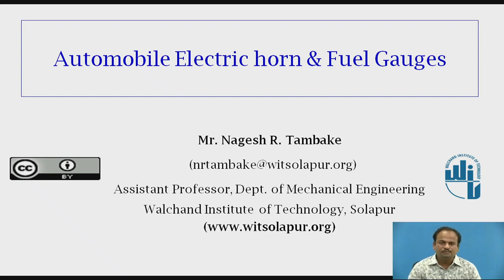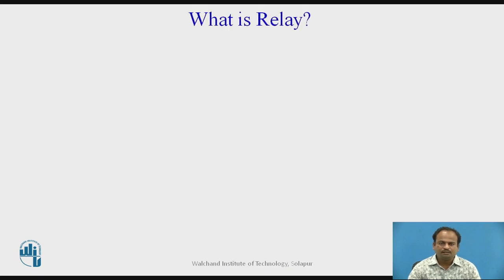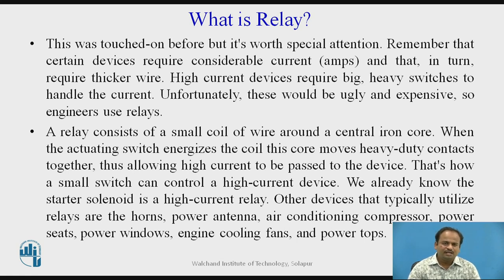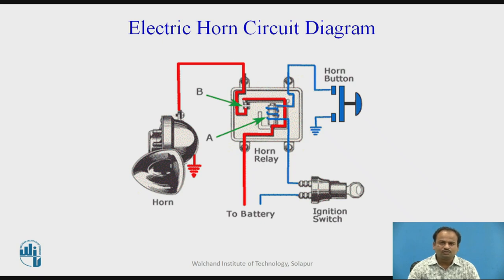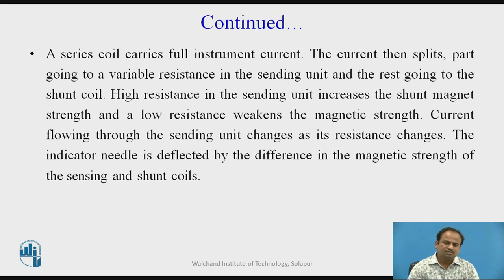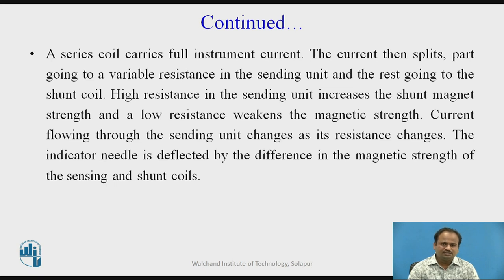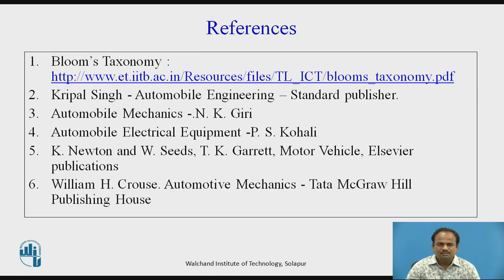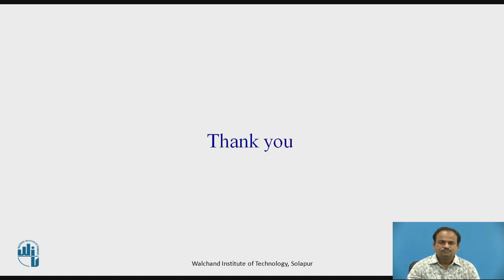Electric Horn & Fuel Gauges